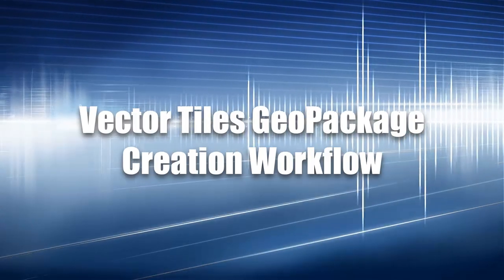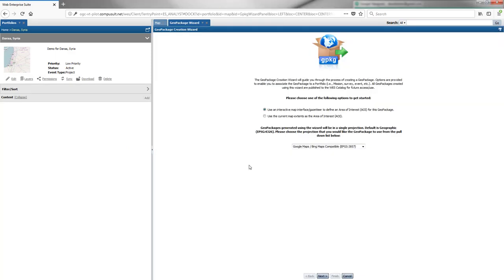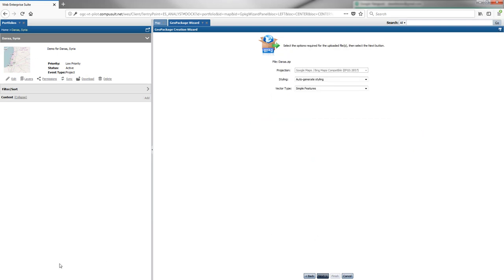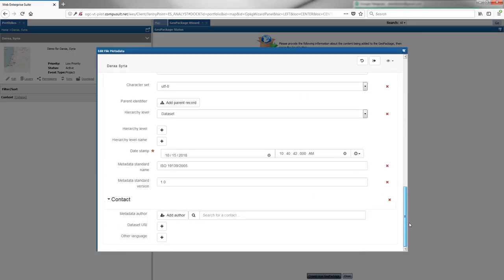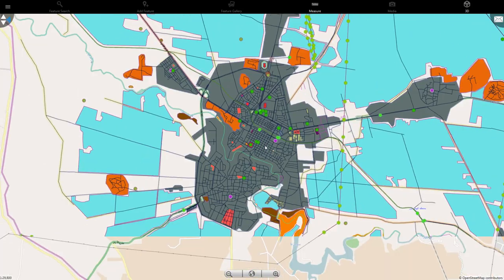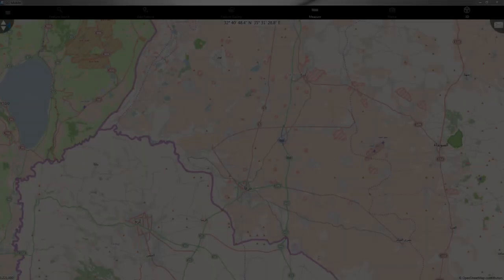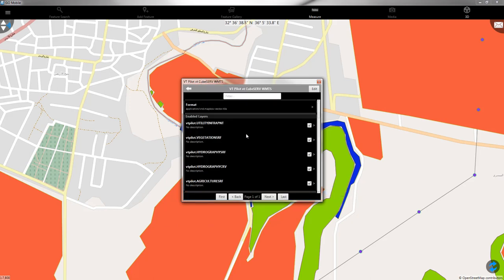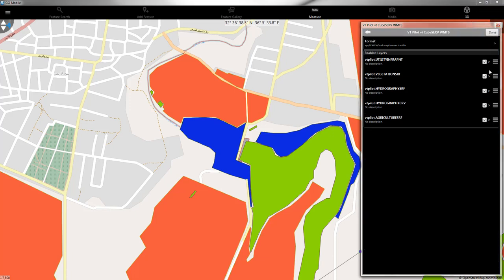Compusult Vector Tiles GeoPackage Workflow